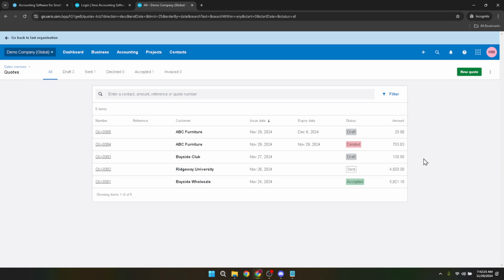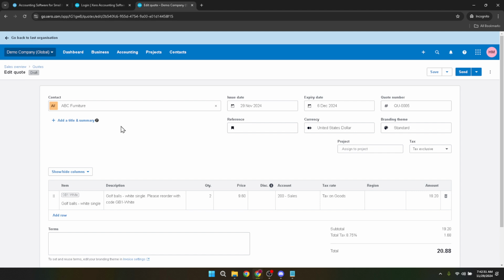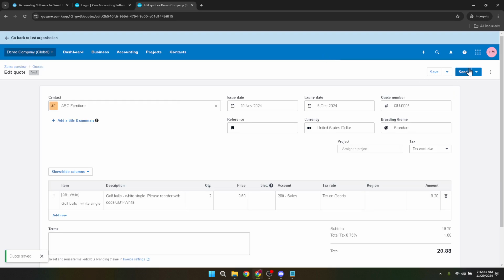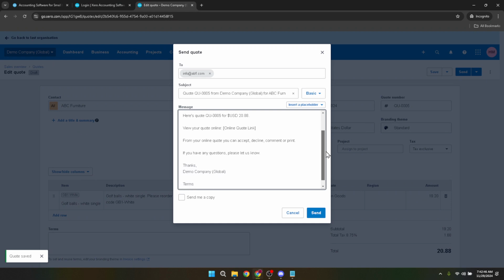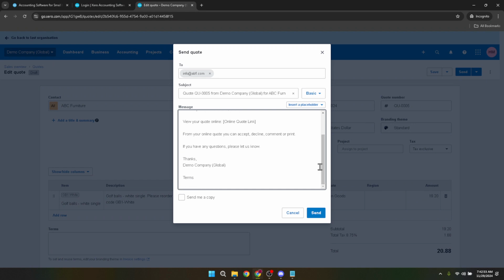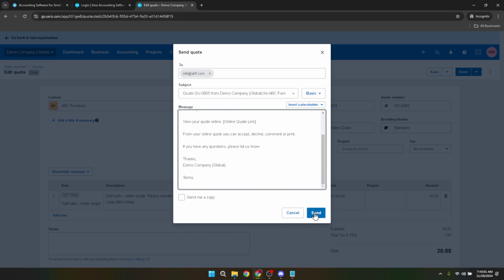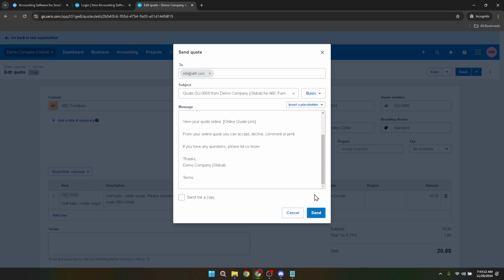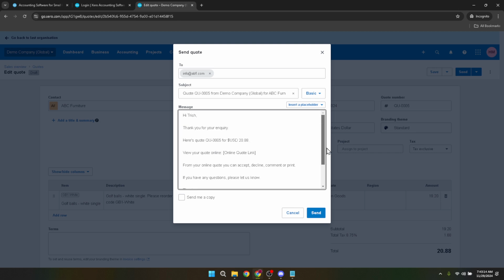How to Preview Quote on Xero (Full 2024 Guide)